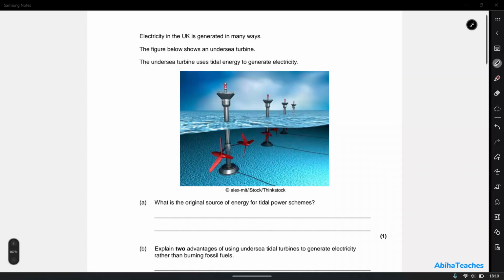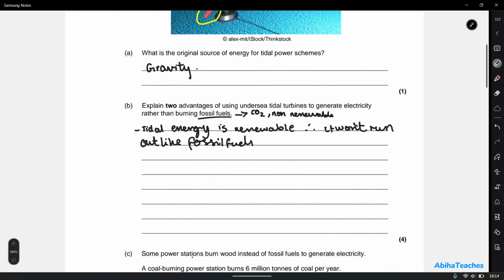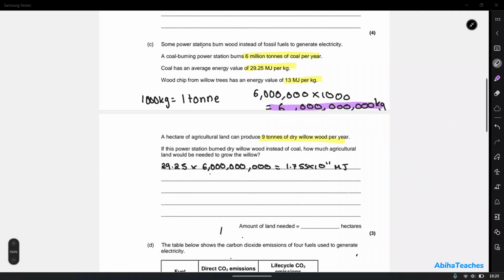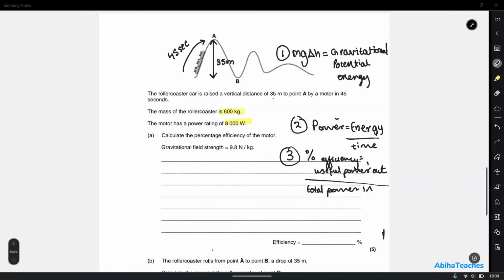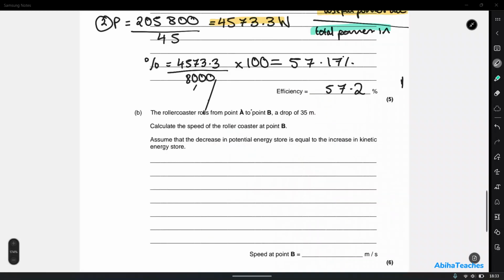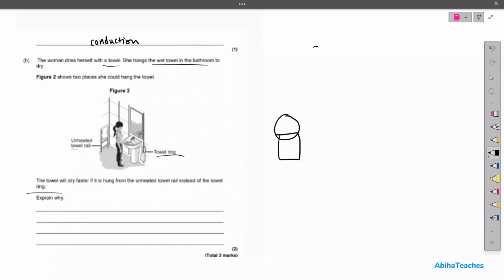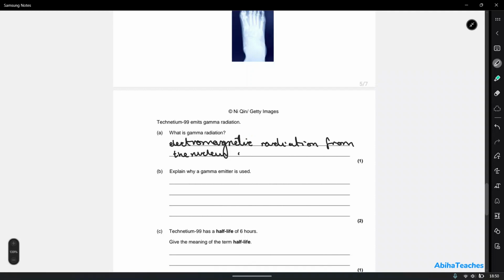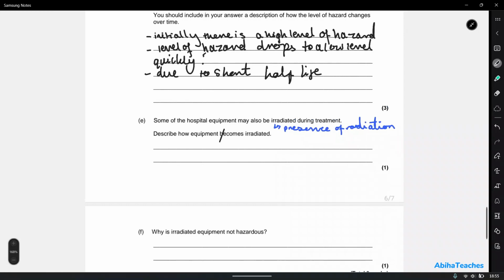GCSE AQA Physics Challenging questions WALKTHROUGH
Hello everyone! I'm Abiha and in this video, I am going through some difficult GCSE PHYSICS questions. In this video, I thoroughly explain each question, whilst providing tips and tricks for the exam.

More exam paper walkthroughs and topic videos are to be posted for all subjects!